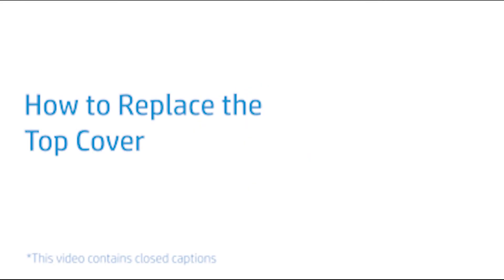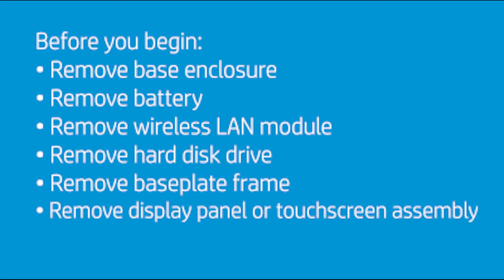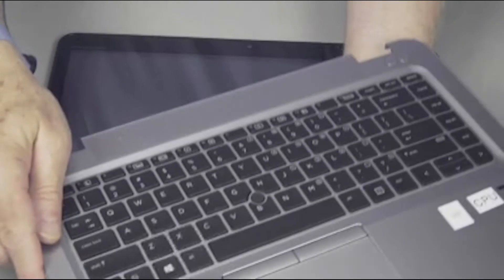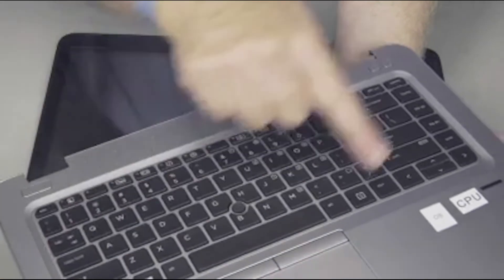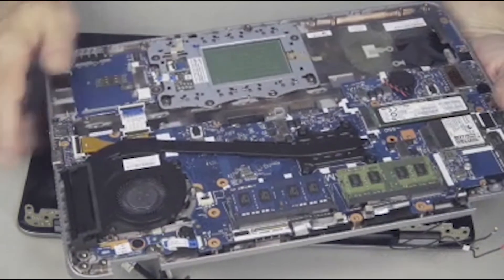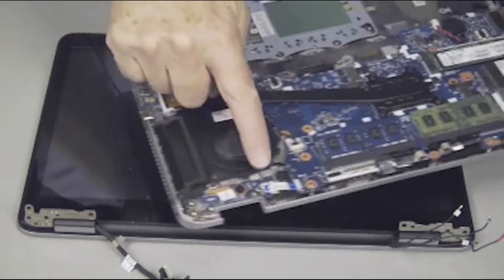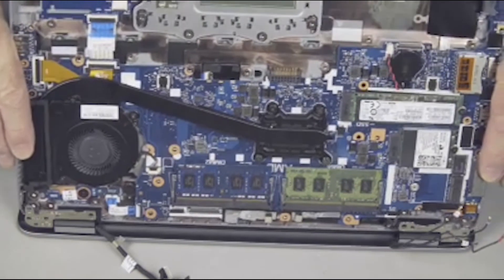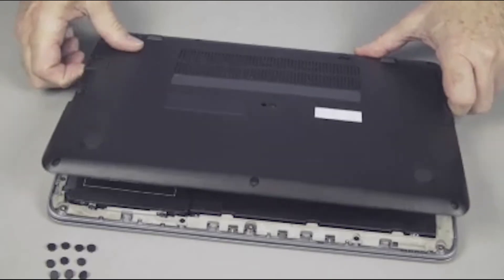Replace the Top Cover | HP EliteBook 840 G3 Notebook PC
Learn how to replace the top cover on the HP EliteBook 840 G3 Notebook PC.

How to Replace the Top Cover | HP EliteBook 840 G3 Notebook PC | HP